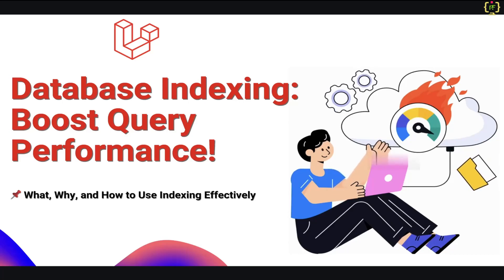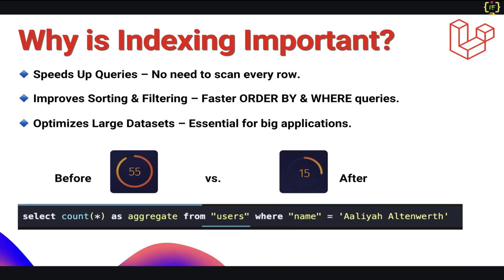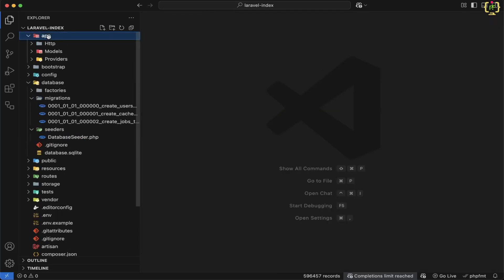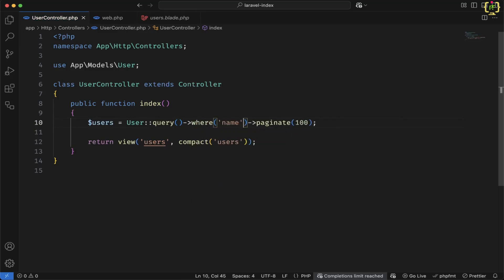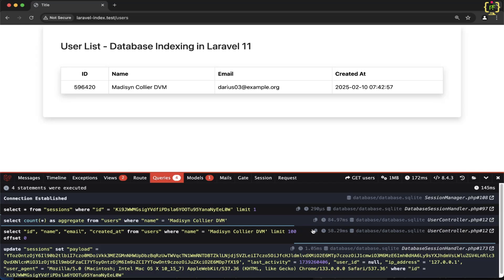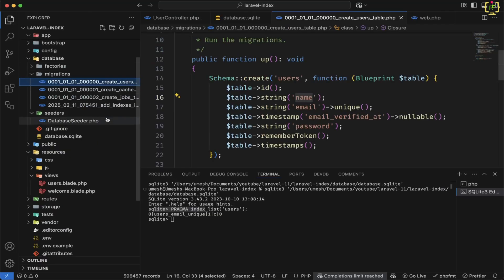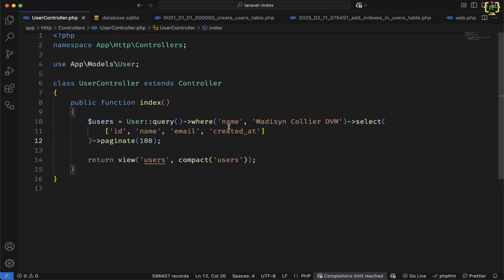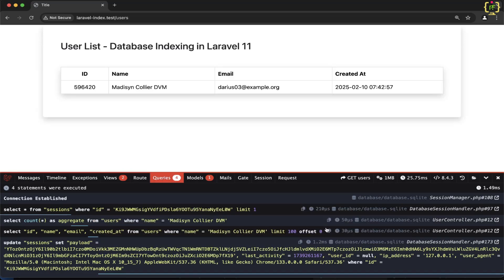Laravel Performance Hack: Master Indexing with a Hands-On Demo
Laravel 11 Performance Hack: Master Indexing with a Step-by-Step Demo 🚀
Is your Laravel app running slow? Queries taking too long? 😩
Database indexing is one of the most powerful ways to speed up your queries and optimize your Laravel 11 application’s performance. Without proper indexing, your database has to scan entire tables just to fetch data, leading to slow response times and high server load. In this video, I’ll show you how to fix slow queries by implementing indexing the right way in Laravel 11.

📌 What You’ll Learn in This Video:
✅ What is indexing? – Understand the fundamental concept of database indexing and how it helps optimize query execution.
✅ How does indexing work? – Learn how MySQL and other databases use indexes to speed up searches.
✅ When should you use indexing? – Discover the scenarios where indexing is beneficial and when it might actually slow things down.
✅ Step-by-step implementation in Laravel 11 – Learn how to create indexes in Laravel migrations and how to modify existing tables.
✅ Before vs. After Performance Comparison – See real execution time improvements after adding indexes.
✅ Common indexing mistakes & how to avoid them – Prevent pitfalls that could hurt your database performance instead of improving it.

🚀 Why Indexing is a Game-Changer for Laravel Developers
If your Laravel project handles a large amount of data or complex queries, indexing is a must-have optimization technique. By indexing the right columns, you can:
🔹 Reduce query execution time from seconds to milliseconds
🔹 Lower database CPU usage and improve scalability
🔹 Handle more concurrent users without slowing down your app
🔹 Optimize search queries, joins, and filtering operations

This video will give you a deep dive into practical indexing techniques that every Laravel developer should know. Whether you're working on a small project or a large-scale application, proper indexing can drastically improve your app’s efficiency.

🛠️ Laravel 11 Indexing Demo – Hands-On Coding

📢 Watch Till the End for Pro Tips!
At the end of the video, I’ll share pro tips on database indexing, including:
🔸 How to choose the right columns for indexing
🔸 When composite indexes are better than single-column indexes
🔸 Why too many indexes can actually slow down your database
🔸 The difference between Clustered and Non-Clustered Indexes

💬 Got Questions? Let’s Discuss!
I love engaging with the Laravel community and sharing performance optimization tips.

Laravel indexing
Database indexing in Laravel
MySQL indexing Laravel
Laravel performance optimization
Laravel speed optimization
Laravel query optimization
Laravel database performance
Laravel indexing example
Speed up Laravel queries
Optimize Laravel database
MySQL indexing tutorial
SQL indexing explained
Fix slow queries in Laravel
Laravel performance hack
Improve Laravel performance
Laravel best practices
Database optimization tips
Query execution time improvement
How to speed up Laravel queries with indexing
Best indexing practices in Laravel 11
Fix slow database queries in Laravel
Laravel 11 indexing step-by-step tutorial
Laravel database optimization tips
MySQL indexing vs. no indexing performance comparison
Laravel indexing migration example